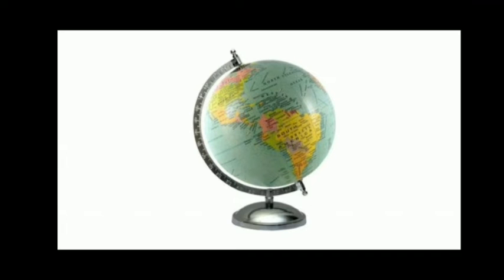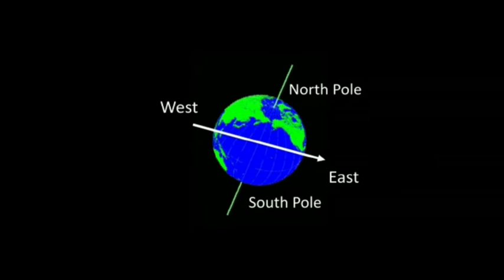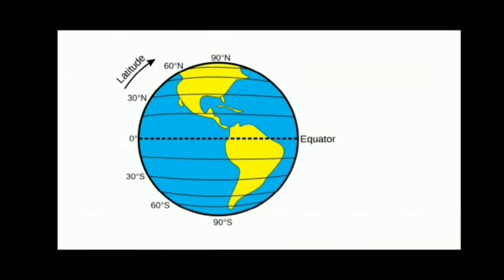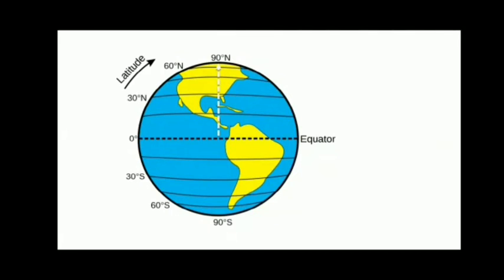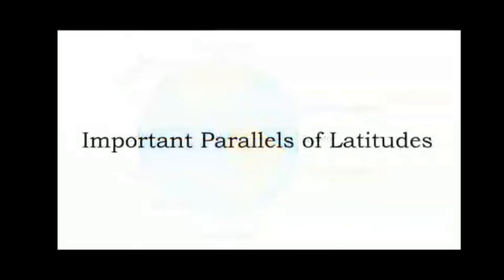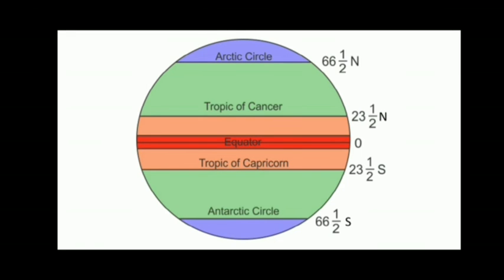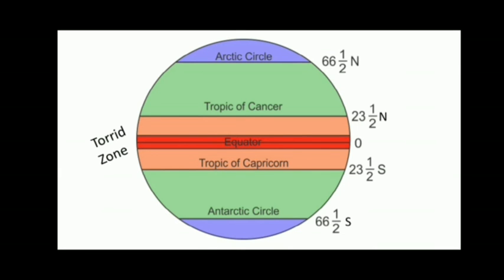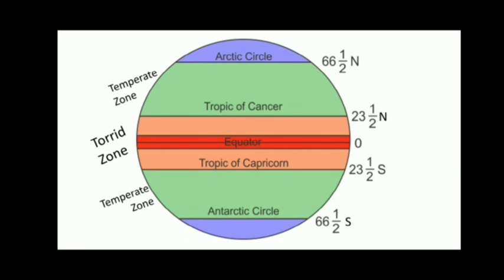Class VI - Social Science - Geography - Ch 16 - Globe, latitude and longitude - Chapter Video Part 1